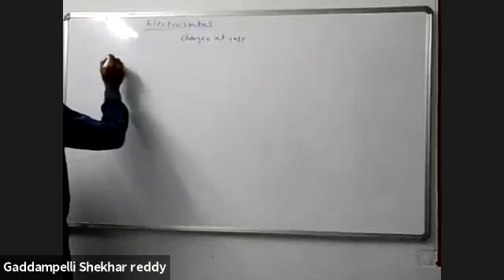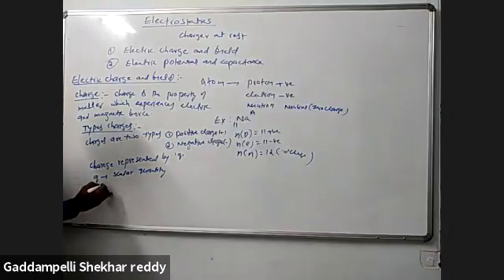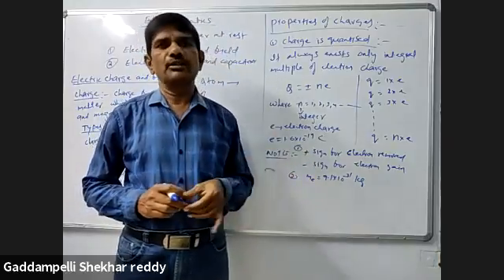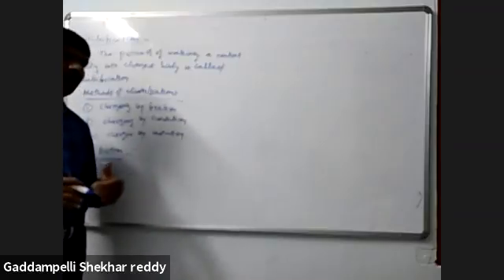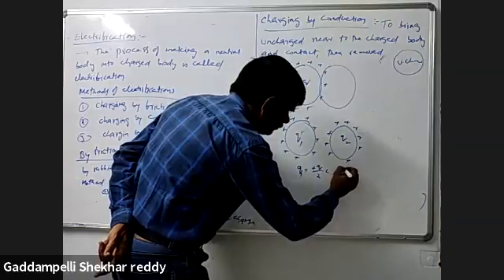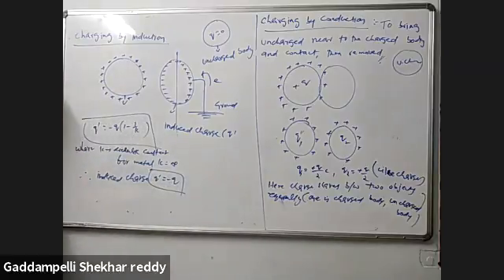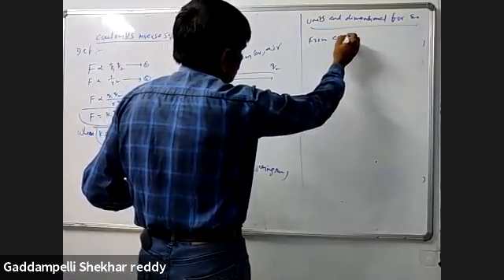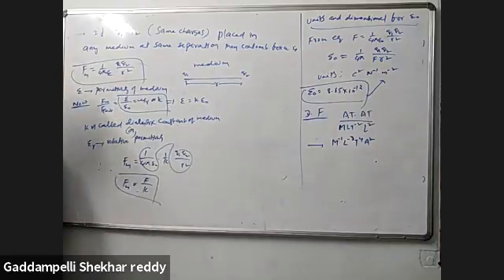ELECTROSTATICS Lecture-1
This chanel helpful for who are preparing JEE(MAINS&ADVANCED)/NEET/EAMCET/AP&TS State boards/CBSE 11th&12th.

SRI VARSHITH IIT AND MEDICAL ACADEMY,NALLAKUNTA, HYDRABAD
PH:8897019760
SRI VARSHITH IIT AND MEDICAL ACADEMY
nallakunta street